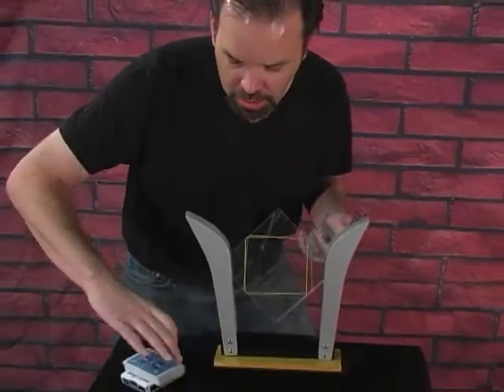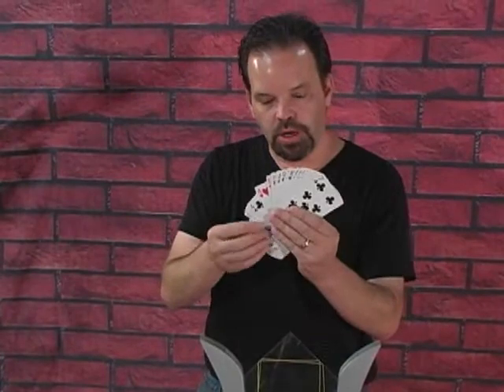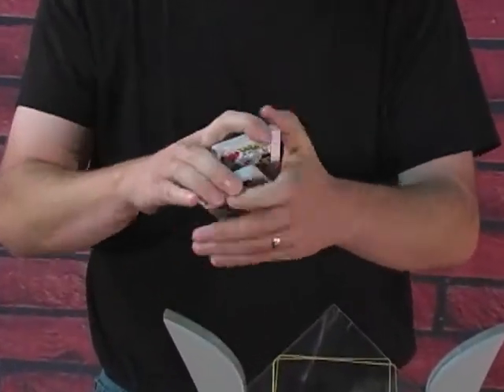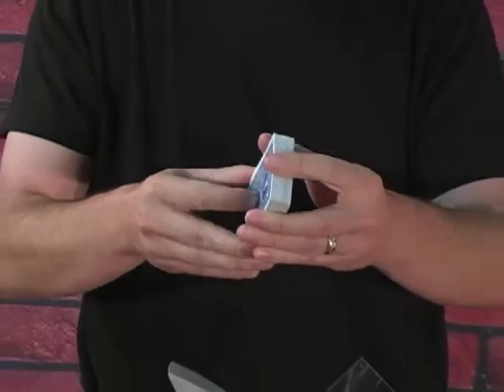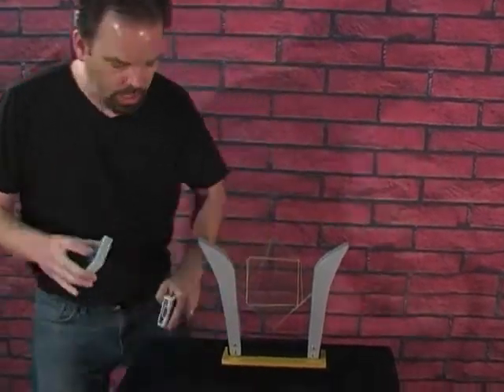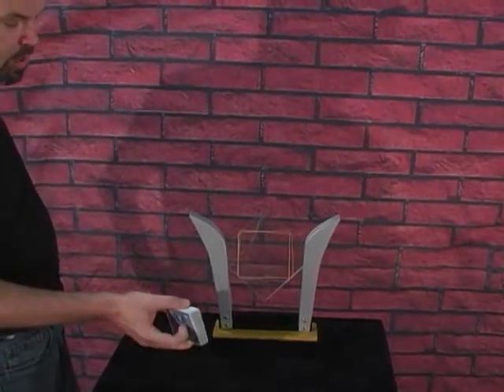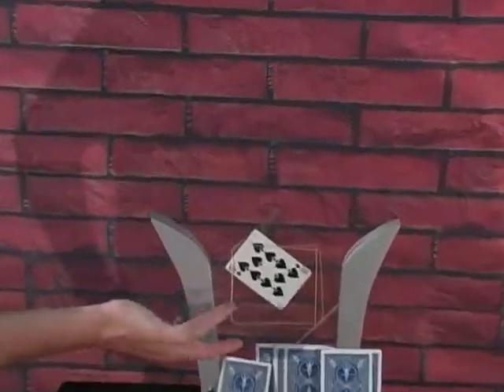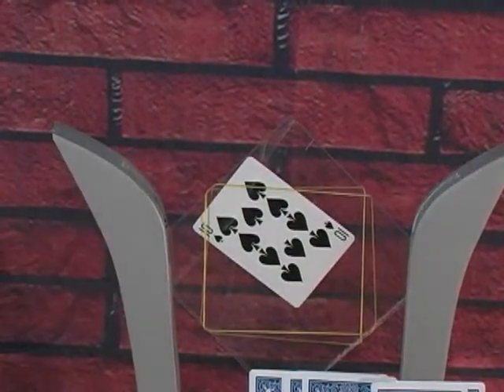TV Card Frame Deluxe - Remote Control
A card is selected from a deck of cards and replaced in the pack. Two plexi-glass panels are displayed and banded together with two rubberbands.

The panels are then placed in a small frame. The cards are sprung towards the frame where the selected card penetrates and appears in between the two... For More Details and Purchase,